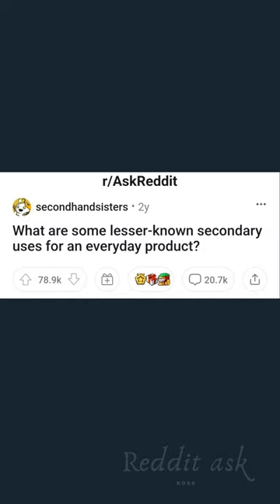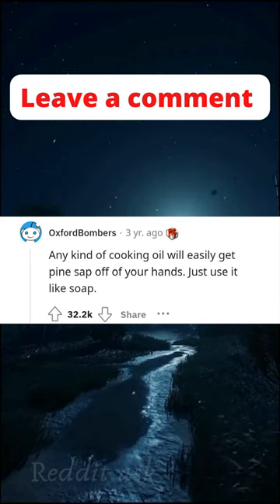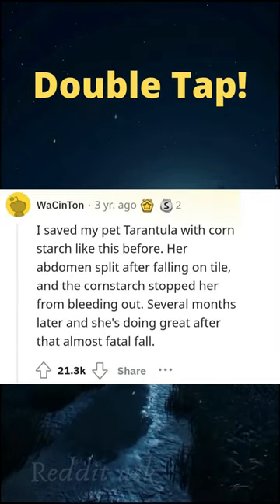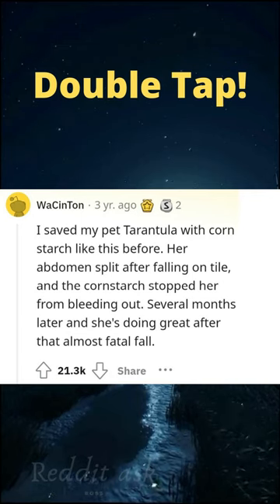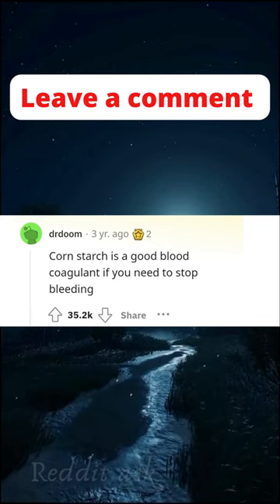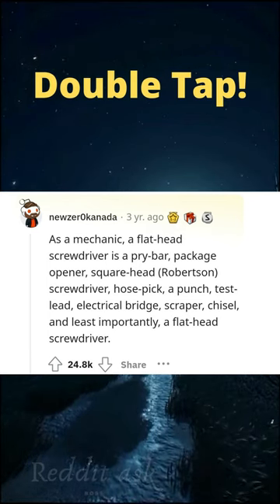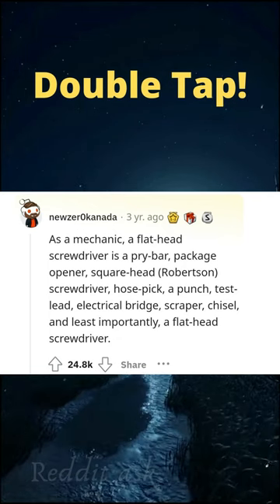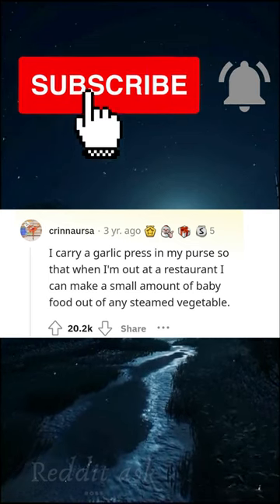What are some lesser-known secondary uses for an everyday product?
What are some lesser-known secondary uses for an everyday product? nsfw

reddit nsfw askreddit redditstories redditstory stories reddit (reddit stories)